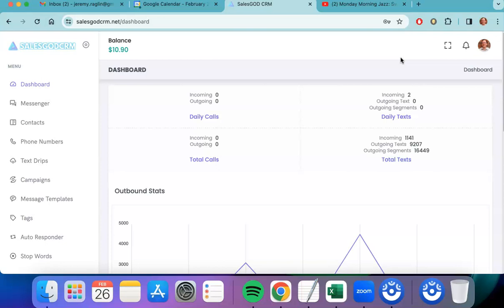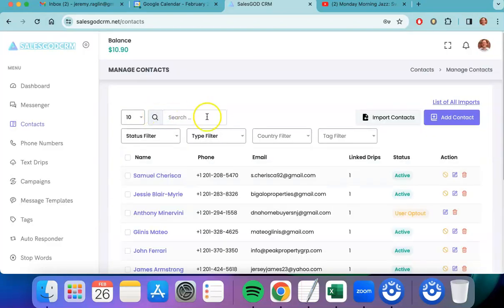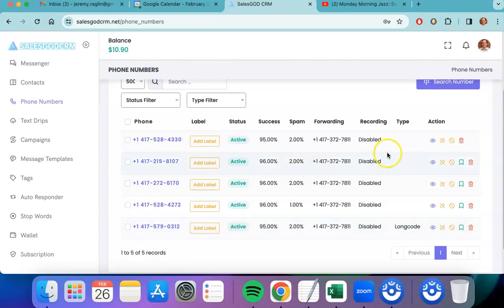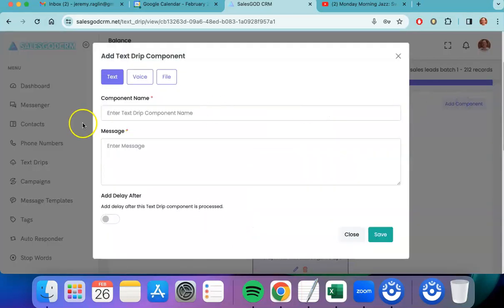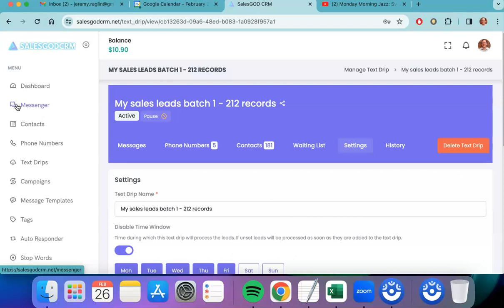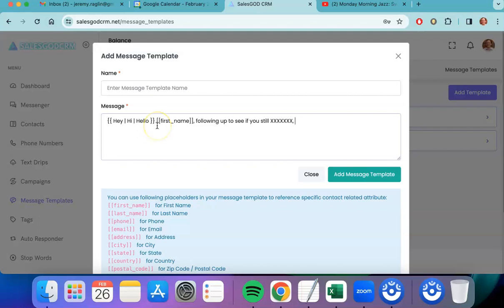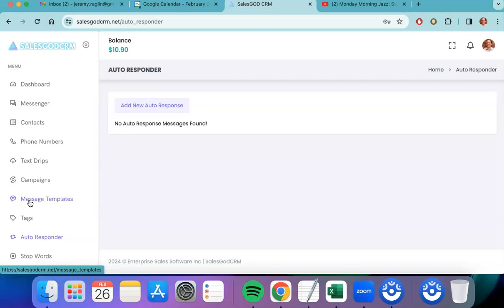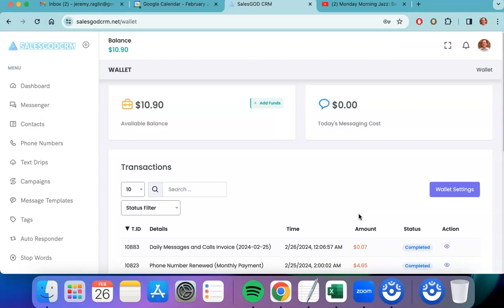SalesGodCRM Demo Video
6/6/24 update - The annual subscription price is now $447!

Curious about how SalesGodCRM can revolutionize your sales process?